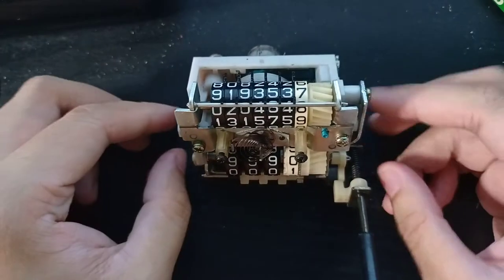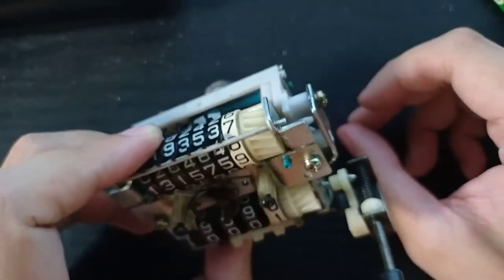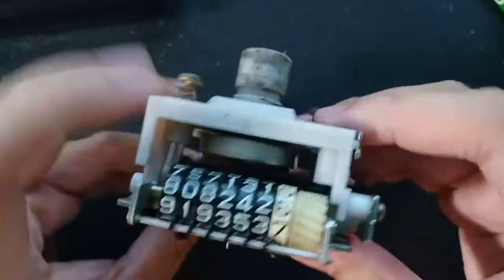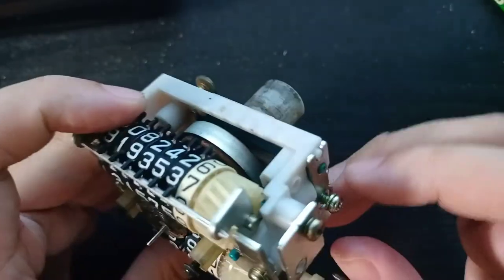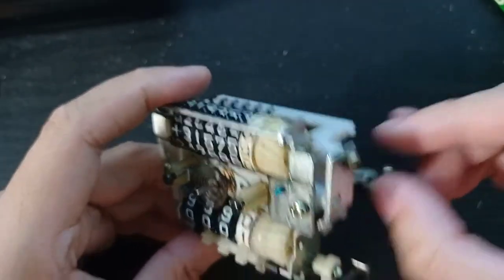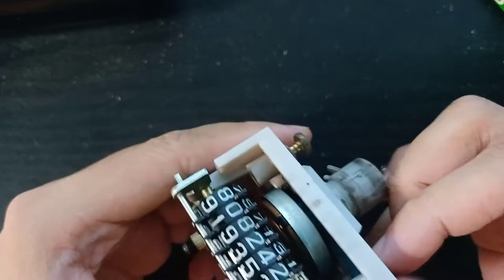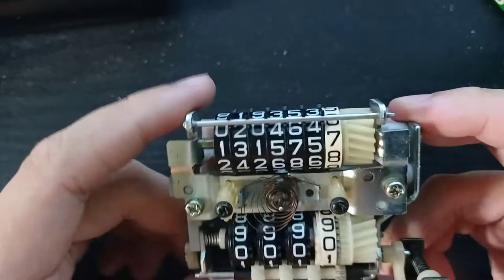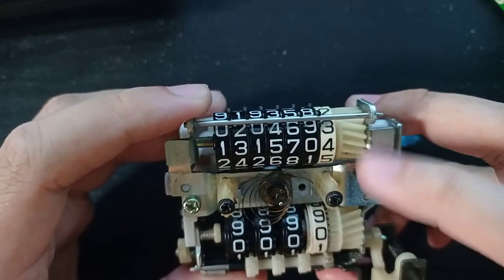How to reverse or reset a mechanical odometer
basic video on how to reverse or reset a mechanical odometer